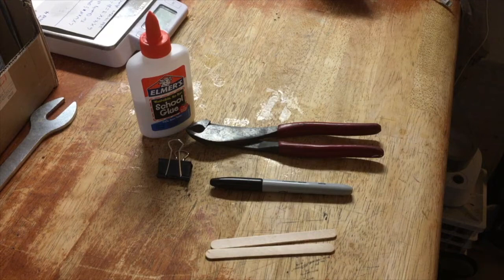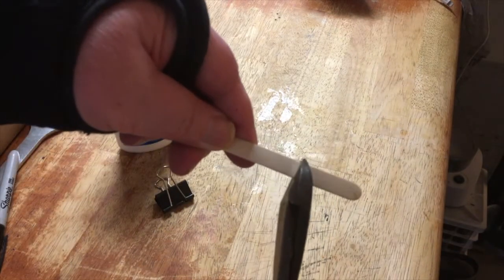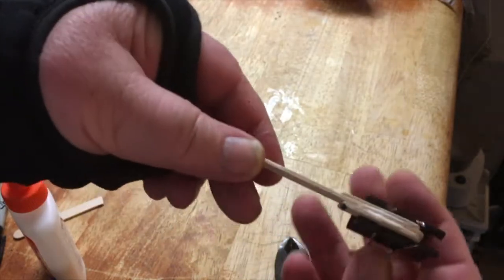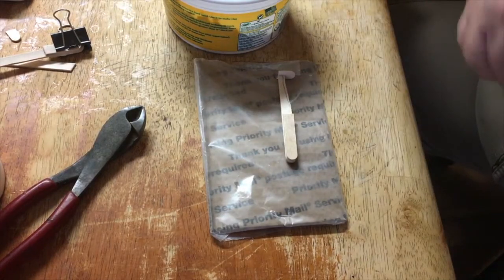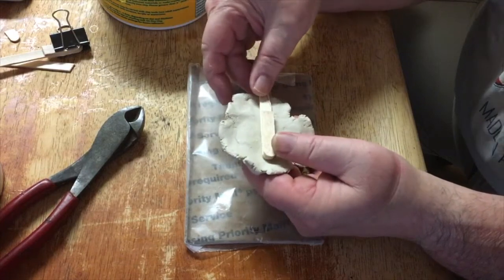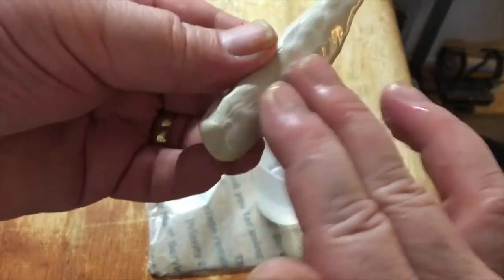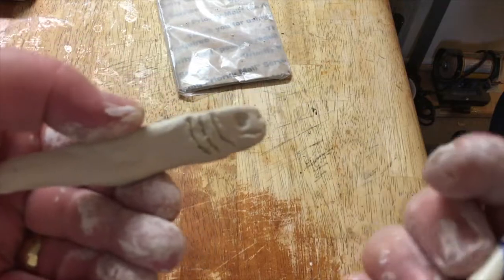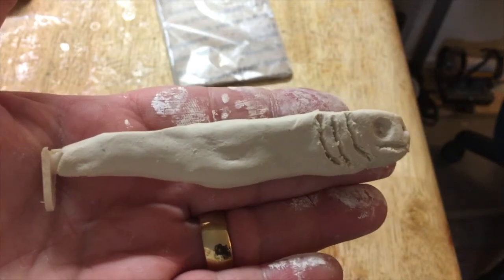How to make your own lures part 1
Crayola  clay  water base  clay

Wire cutter

2  popsicle sticks

binder clip or clamp

white glue

magic marker

Thin needle punch  for details

plastic  bubble  eyes  Qty 2

plastic cup with tap water to smooth an shape clay